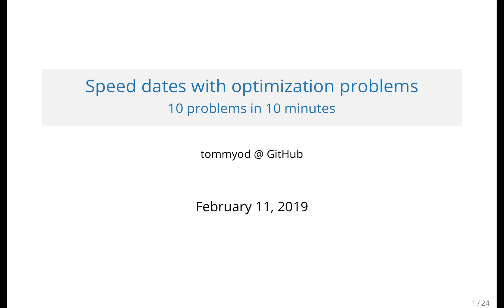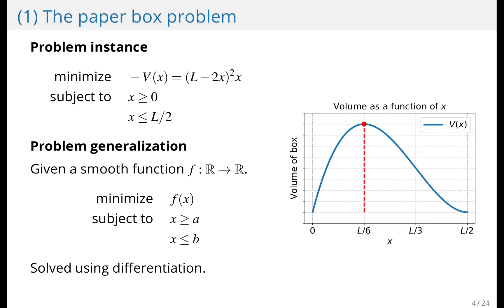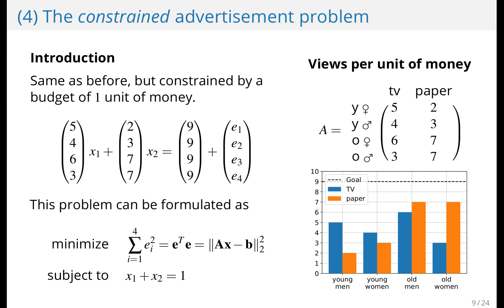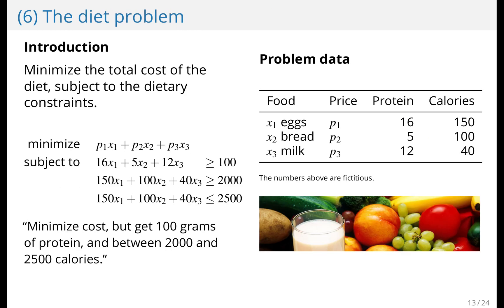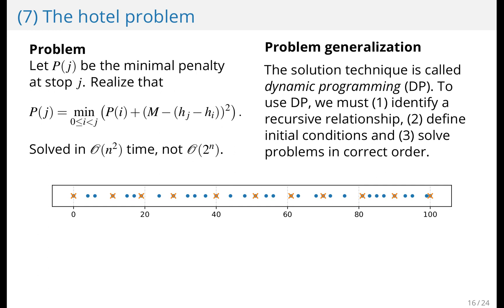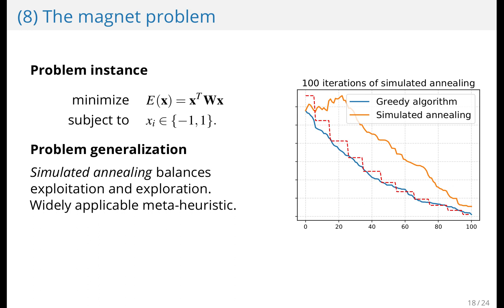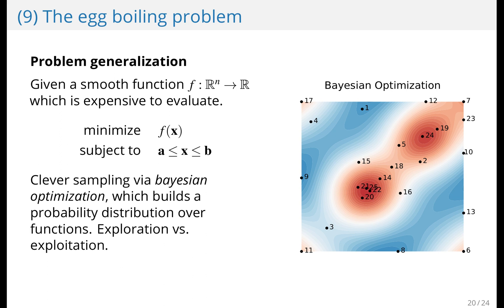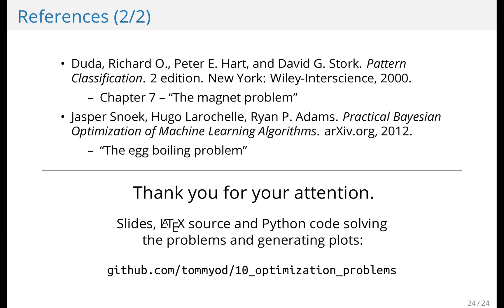10 optimization problems w. Python solutions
01:13 - (1) The paper box problem
01:54 - (2) The industrial box problem
02:39 - (3) The advertisement problem
03:32 - (4) The constrained advertisement problem
04:14 - (5) The worker-assignment problem
05:25 - (6) The diet problem
06:19 - (7) The hotel problem
08:00 - (8) The magnet problem
09:54 - (9) The egg boiling problem
11:10 - (10) The brachistochrone problem